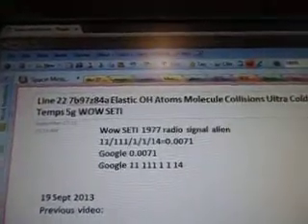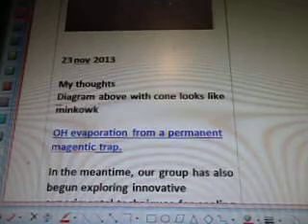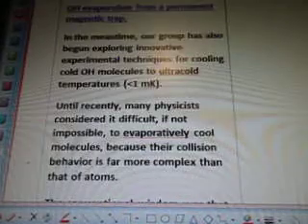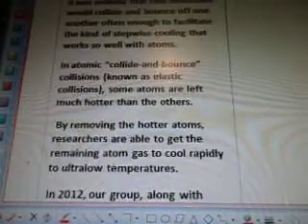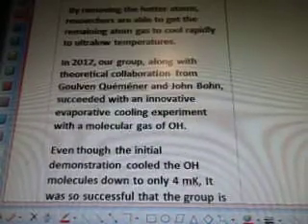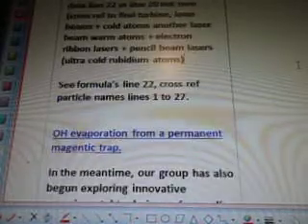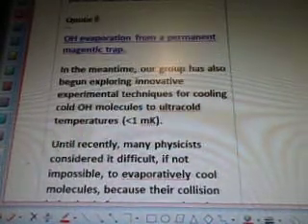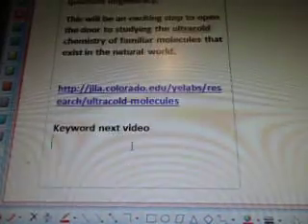Line 22 7b97z84a Elastic OH Atoms Molecule Collisions Ultra Cold Temps Formula 5g WOW SETI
7b97z 84a 100 videos there are more videos after this one
11/111/1/1/14=0.0071
Google 0.0071

experimental techniques for cooling cold OH molecules to ultra cold temperatures

To be filmed 19 oct 2013
19 Sept 2013
Previous video:
Line 22 7b97z83 OH  Atoms Molecules Dipolar Collisions Electric Field Trap  5g WOW SETI

Google atomic pulses equations

Quotes PDF file results on blog:

Optical dipole force on ladder-like three-level atomic systems driven by chirped few-cycle-pulse laser fields

Parvendra Kumar, Amarendra K. Sarma

(Submitted on 1 May 2012 (v1), last revised 26 Jun 2012 (this version, v2))

Optical dipole force (google)23 nov 2013

My thoughts
Diagram above with cone looks like minkowski space outward flow of energy from the higgs field hitting and colliding with

 liquid argon gas and mineral oil covered neutrino's mixing with other particles split fermions + baryons + bosons + elastic collisions  + atoms + proton energies

Hot atoms + add + microwave laser beam energies + collide warm atoms that are circling around the protons, electrons, ultra cold rubidium atoms + C60 laser beam + KRB molecules

Seperate the atoms with the turbine invention found in  wow data line 22 or line 20 not sure (cross ref to find turbine, laser beams + cold atoms another laser beam warm atoms + electron ribbon lasers + pencil beam lasers (ultra cold rubidium atoms mix cool plasma + liquid argon gas) +

Add their theory google it in another video?

See formula's line 22, cross ref particle names lines 1 to 27.

Quote from blog:

OH evaporation from a permanent magentic trap.

In the meantime, our group has also begun exploring innovative experimental techniques for cooling cold OH molecules to ultracold temperatures  less than 1 mK.

Keyword next video